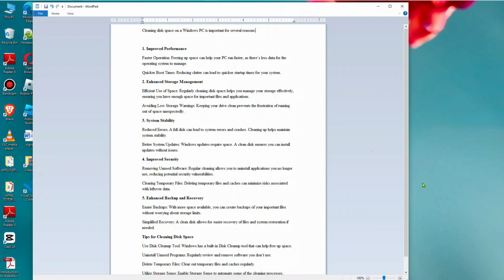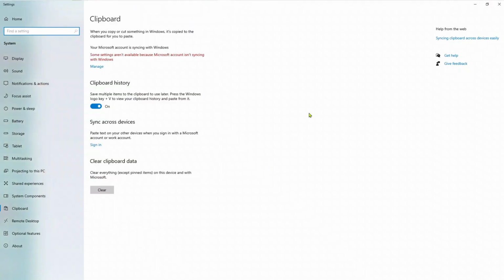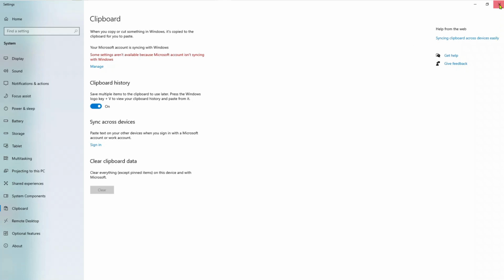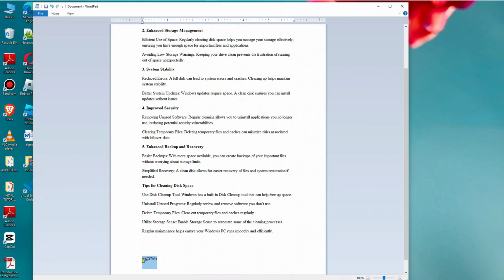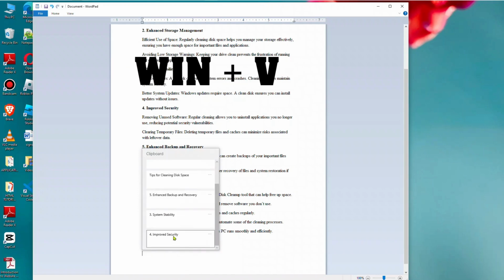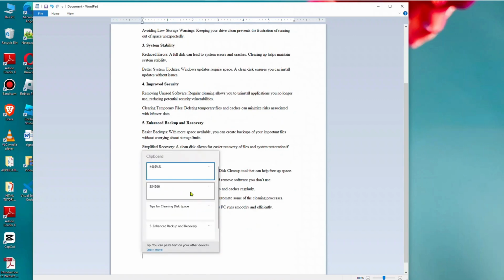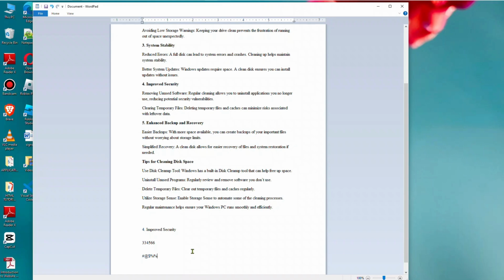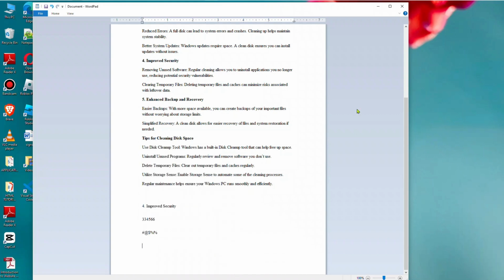How To See Copy Paste History On PC - Enable Clipboard History On Windows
In this informative tutorial, we will show you How To See Copy Paste History On PC and Enable Clipboard History on Windows. The clipboard history feature allows you to access multiple items you've copied, making it easier to manage your text and images. This video will guide you through the steps to enable clipboard history and view your past copied items.

What You’ll Learn:

Step-by-step instructions for enabling clipboard history on Windows.
How to access and view your clipboard history using the Windows logo key + V shortcut.
Tips for managing your clipboard items, including how to pin frequently used items and clear your clipboard history.
Important limitations and considerations regarding clipboard history on Windows.

By the end of this video, you'll be able to efficiently use the clipboard history feature on your PC, enhancing your productivity.